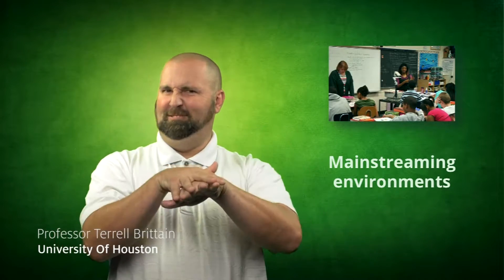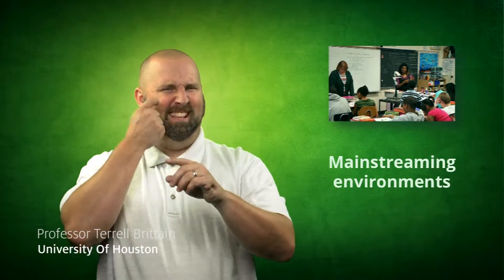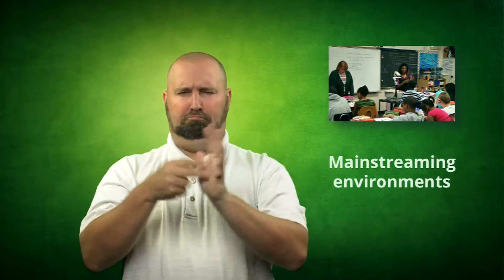w5 lecture 05